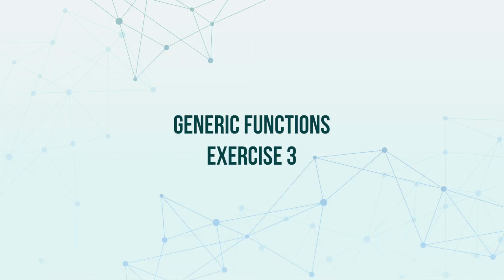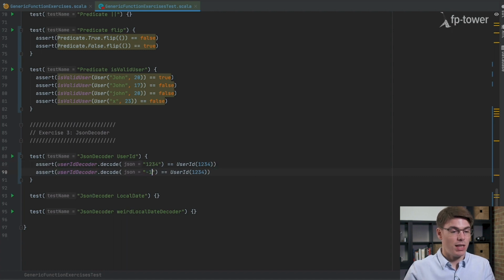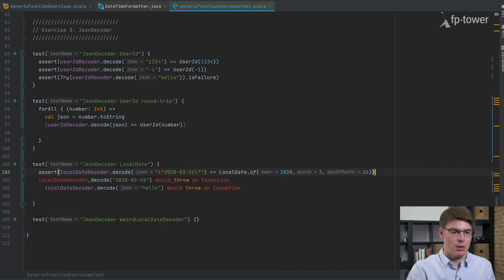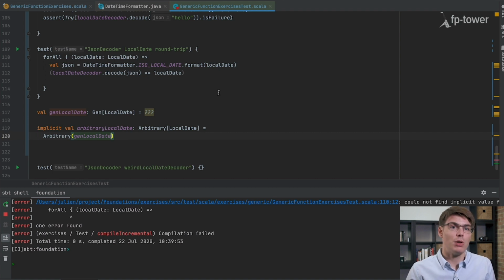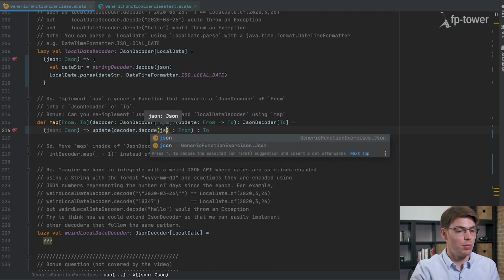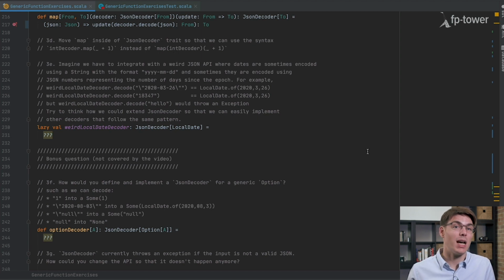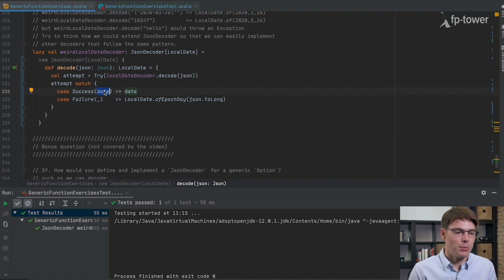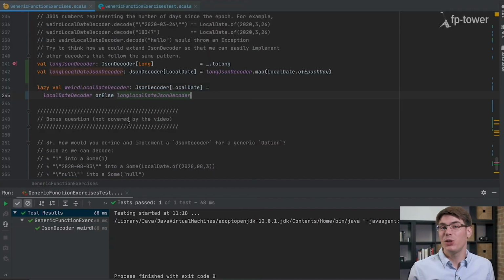Ch02 Ep05: Json decoder exercices